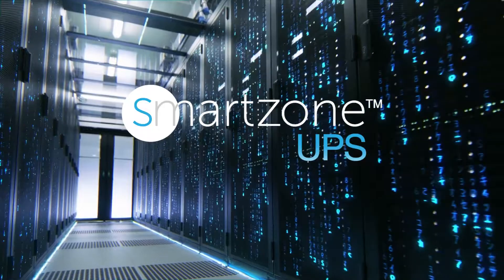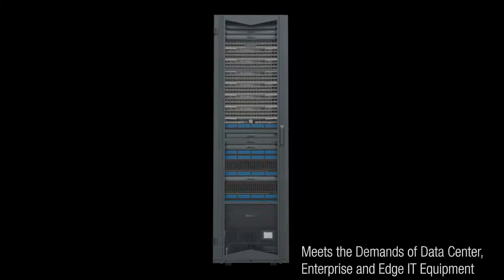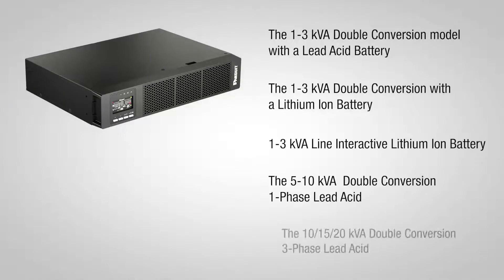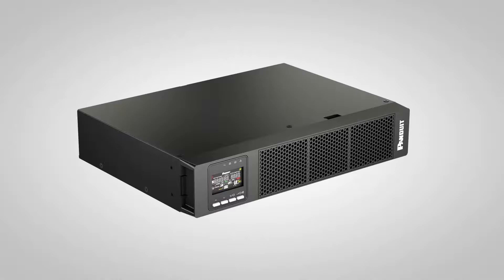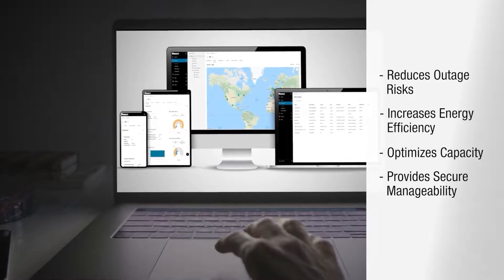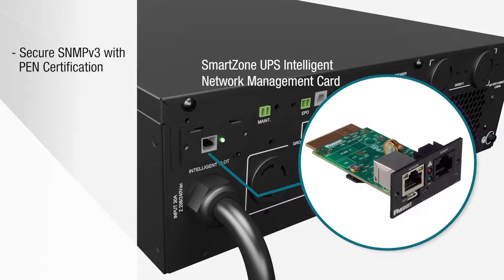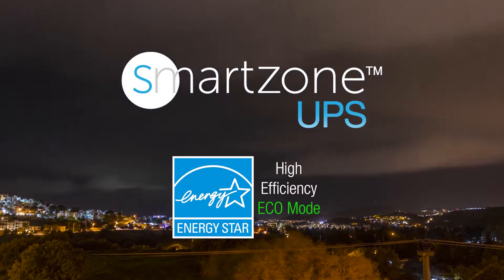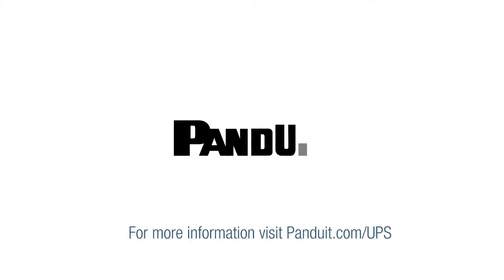SmartZone™ UPS Overview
The SmartZone™ Uninterruptible Power Supply delivers highly efficient and reliable power protection and backup power for your Computer IT equipment. To continually meet the growing power demands of Data Center, Enterprise and Edge IT equipment, the SmartZone™ UPS provides excellent electrical performance, intelligent battery management, enhanced intelligent monitoring, secure network functions and long lifespan for lithium units.